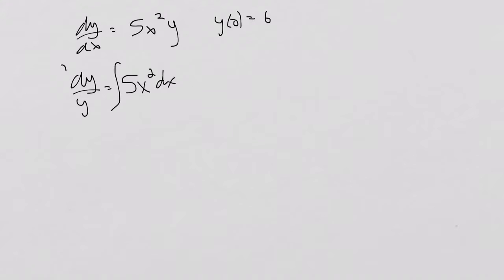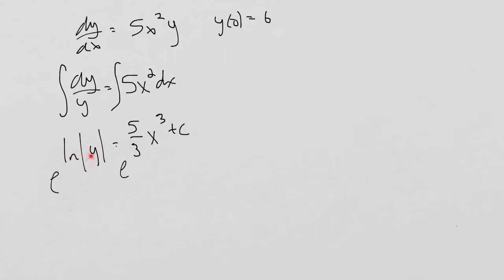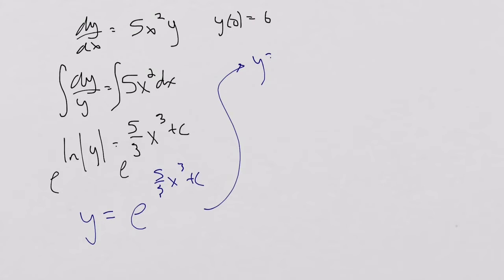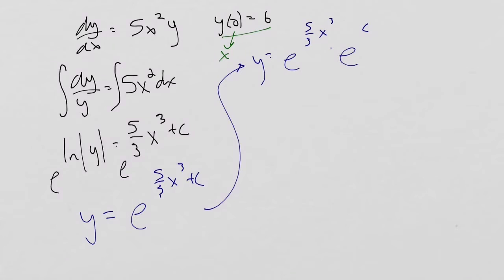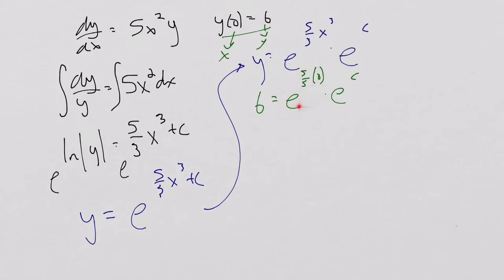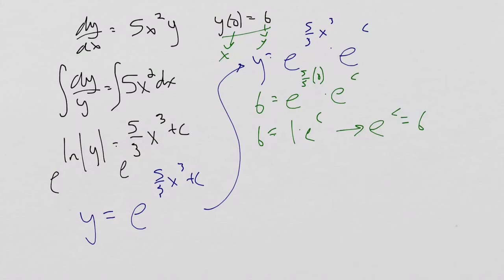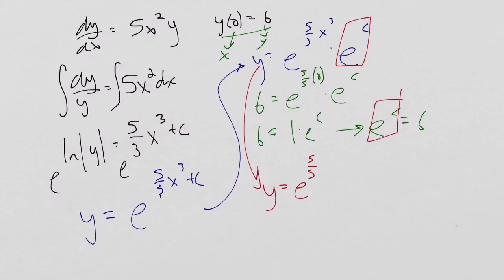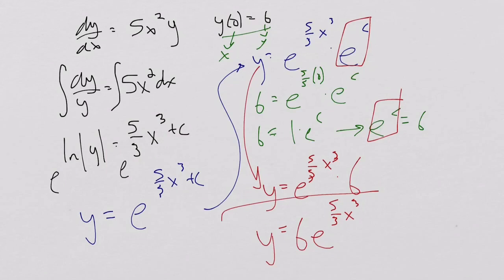Calc AB 5-1 to 5-6 study guide NO CALC